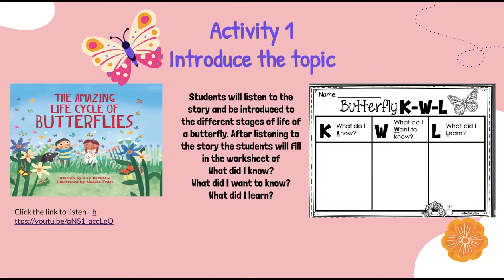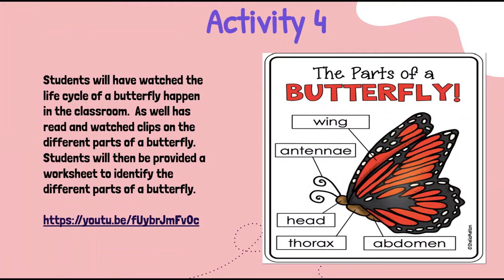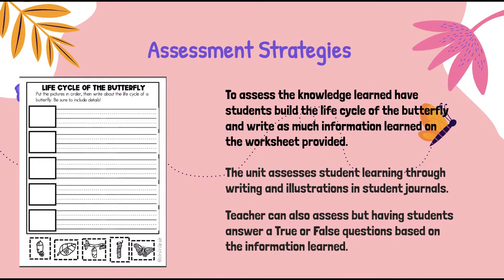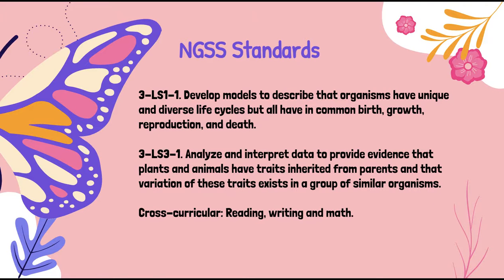Life Cycle of a Butterfly